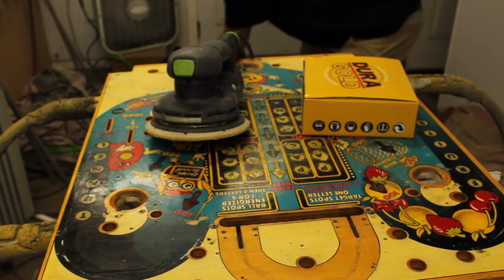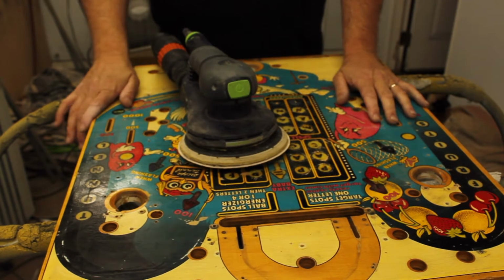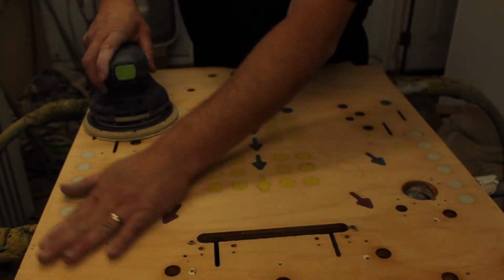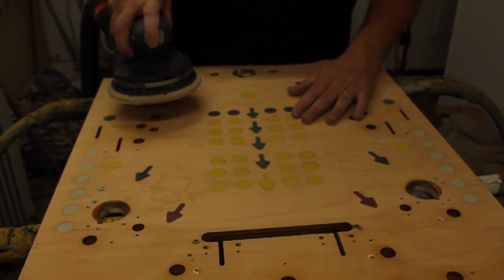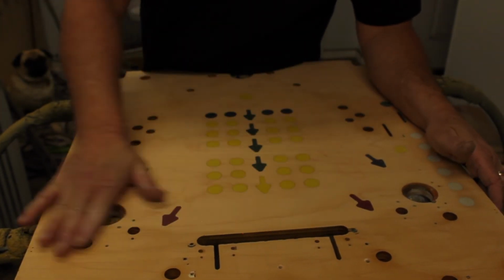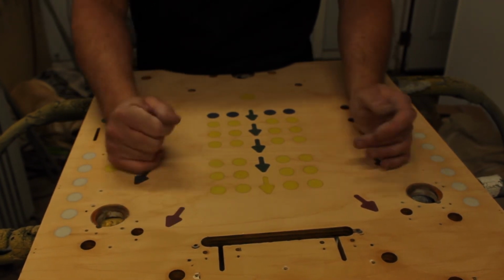Pinball Playfield Overlay PT 3 Playfield sanding 60 grit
Sanding pinball playfield for overlay install